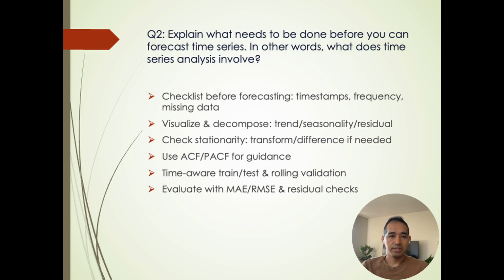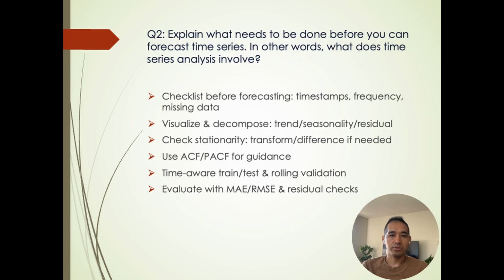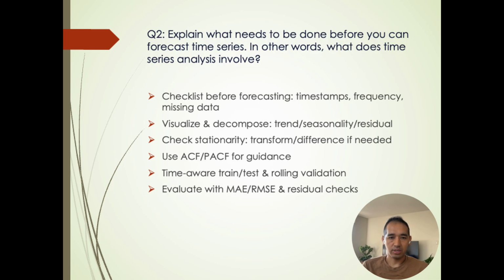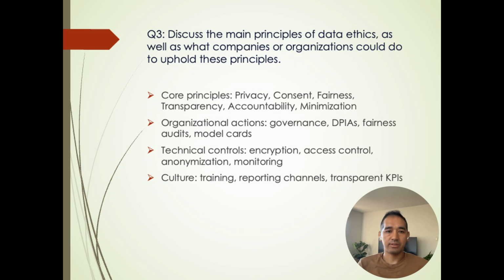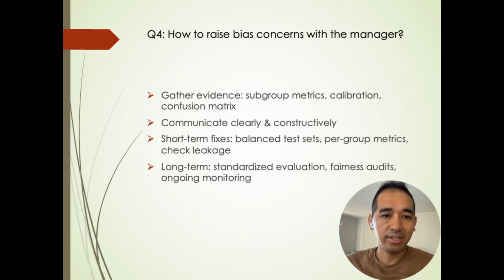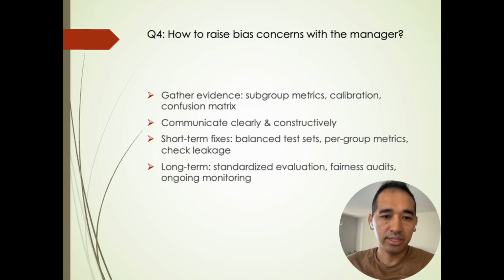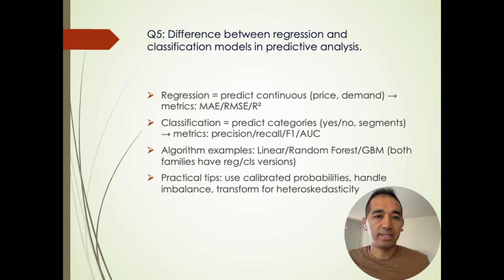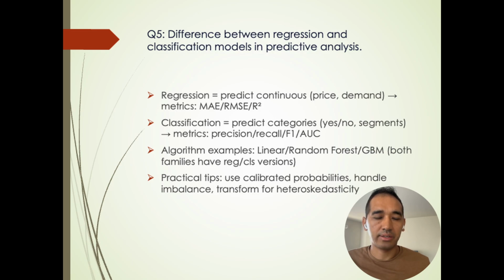How to Prepare for a Data Analyst Interview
Learn the key concepts of data analytics in this short video! I cover CRISP-DM, time series forecasting, data ethics, handling bias in predictive models, and the difference between regression and classification. Perfect for beginners and aspiring data analysts looking for a clear, practical overview.